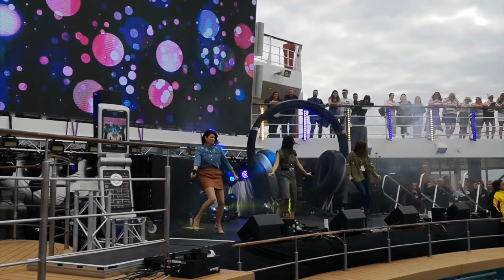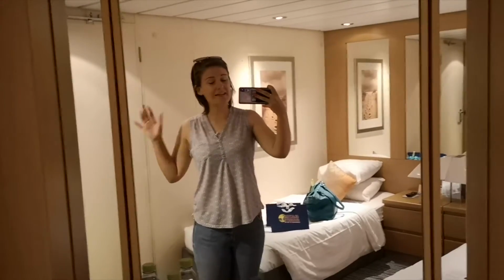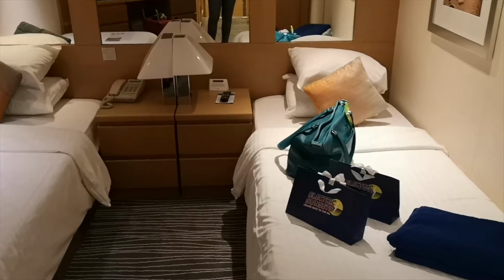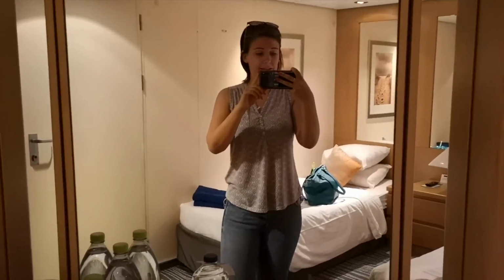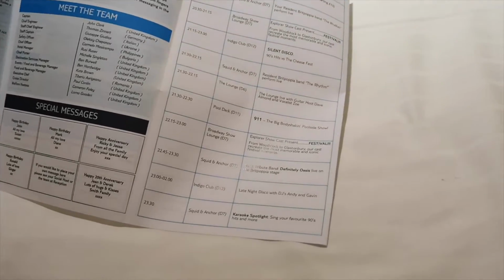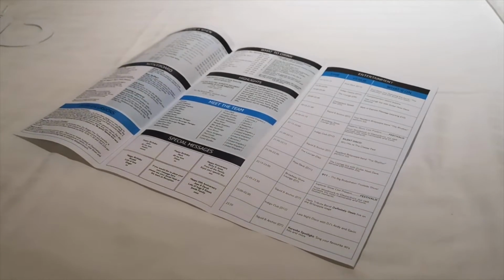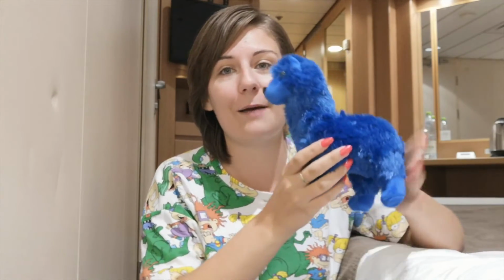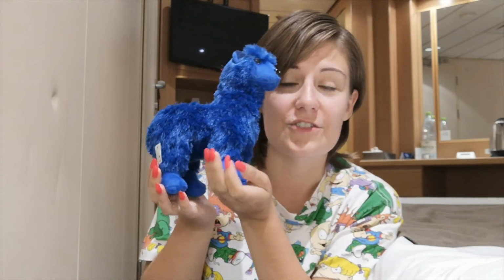90s Theme Cruise, Marella Explorer - Electric Sunsets 2019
If ever there was a cruise to prove the 'Cruising Isn't Just For Old People' thing it would be this one. I was recently invited by Marella to join them on their 'Electric Sunsets, back to the 90s' cruise and I jumped at the chance. I am a 90s baby and I had so much fun onboard. I've certainly never been on a cruise quite like it before.

The cruise was 3 nights long and it departed from Newcastle and arrived in Southampton. The cruise stopped in Zeebrugge (Bruges) and Ijmuiden (Amsterdam) and was on board the Marella Explorer. Next year's cruise has already been announced and it'll be the same itinerary. The next theme is 90s vs 00s which sounds AMAZING.

I live in the south so decided to fly up to Newcastle the night before. I live quite close to Southampton so would have preferred the cruise to start from there but flight up the Newcastle only took 45 minutes. It definitely was worth the trip.

This video will show you:
- Every band we watched (SClub, B*witched, 5ive & more!)
- Everything we ate (LOADS of food included in Marella's cruise fare)
- Everywhere we went
- Everything we did

If you'd like to learn more check out the full cruise diary

Are you a first-time cruiser? This video is a great place to start. 67 cruisers share 67 cruise tips

Join our Facebook community of over 5500 cruise mad friends! If you have any cruising questions we would love to help